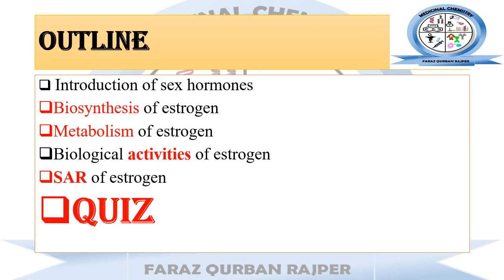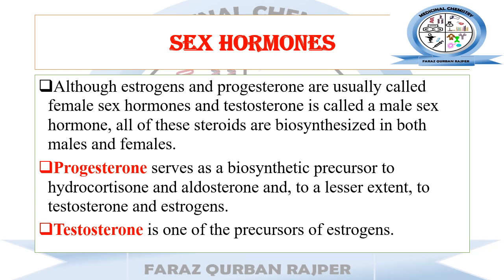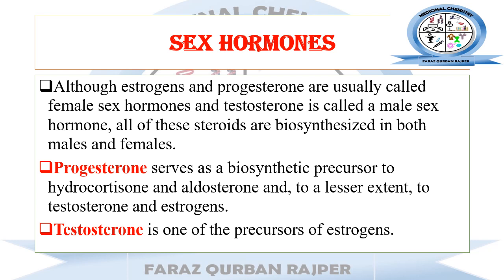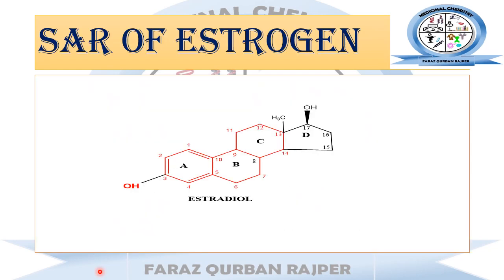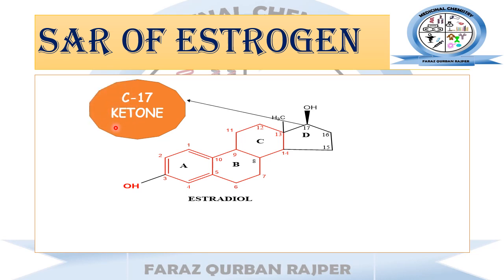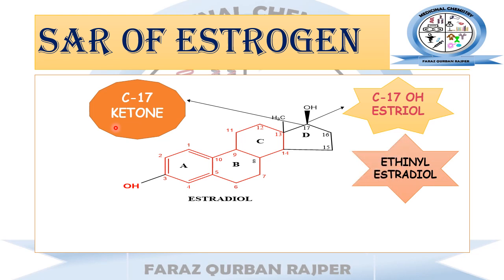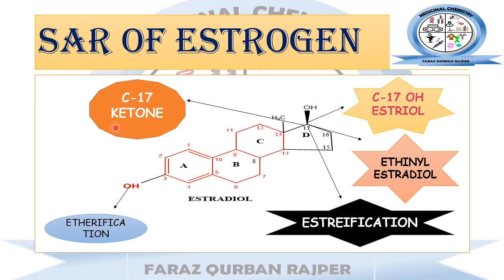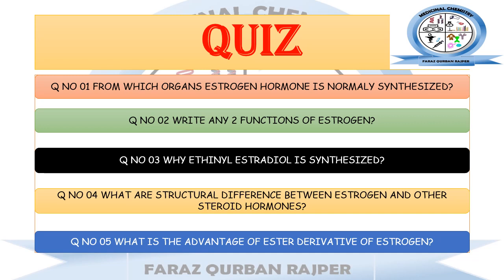SAR of Estrogen Estradiol || Metabolism || Medicinal Chemistry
This lecture is about biosynthesis, metabolism, biological action and structure activity relationship SAR of estrogen and synthetic derivatives of estrogen